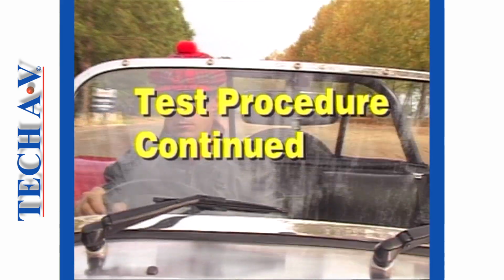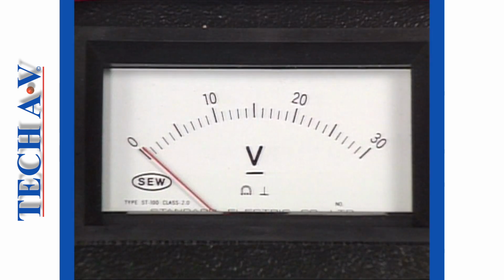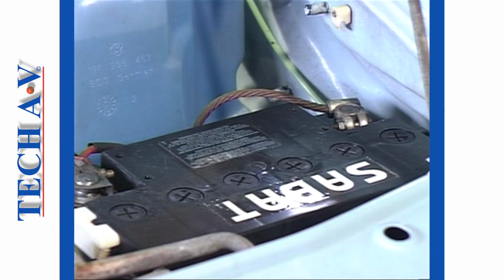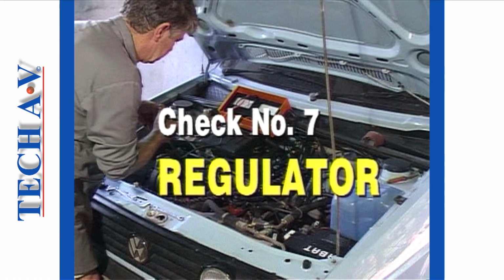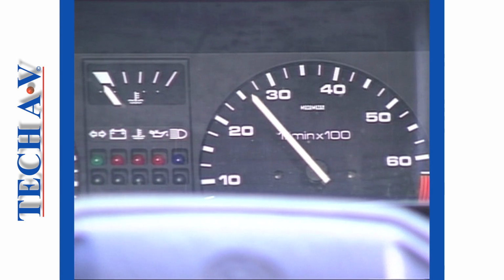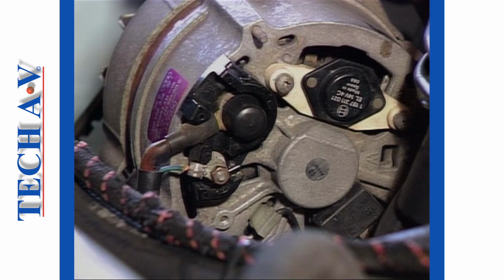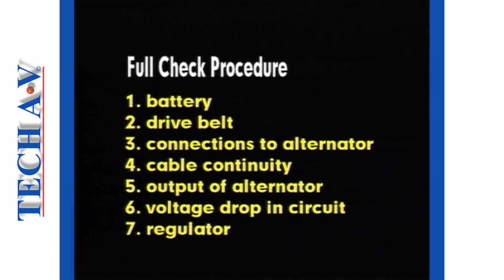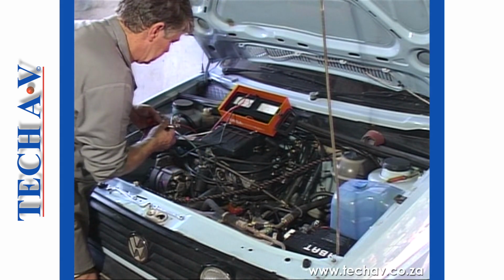AET 2-3 - AUTO ELECTRICAL TESTING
MODULE 2 - TESTING THE AC CHARGE CIRCUIT
At the end of this module Learners will be able to:
Identify by name all the main components of a typical AC charging system.
Describe the function or purpose of the main components.
Use basic test equipment in diagnosing faults.
Follow a set procedure in fault diagnosing to eliminate any “hit and miss” methods.
Rectify commonly encountered problems in the circuit.